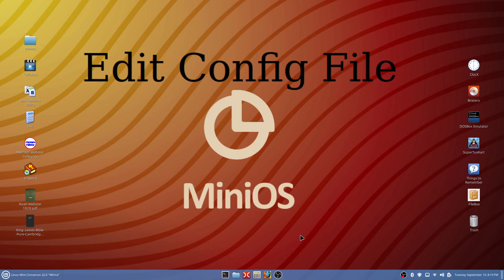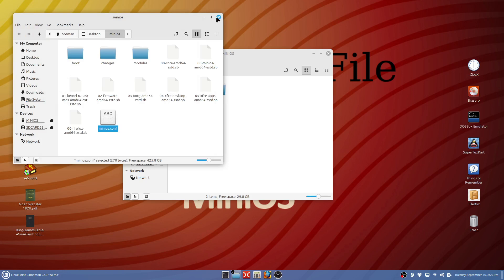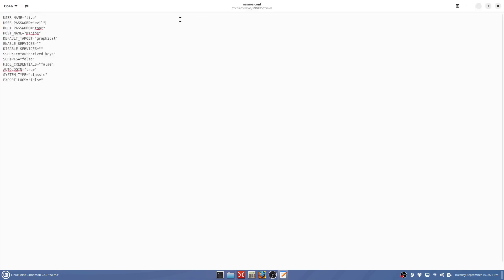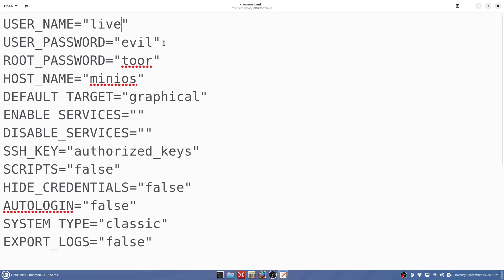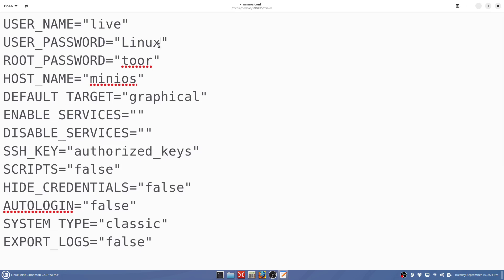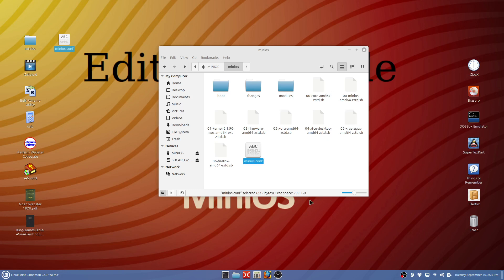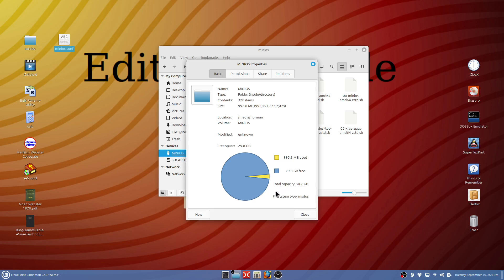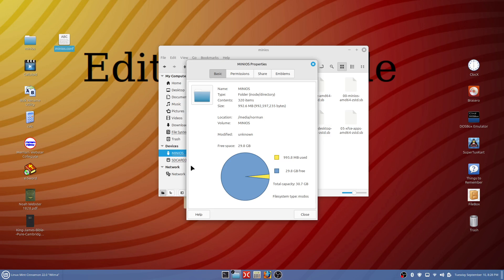MiniOS Linux Login Option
This video should should help you turn on your Login option and help you change your password. Remember the password will be the some one you need to open some programs.